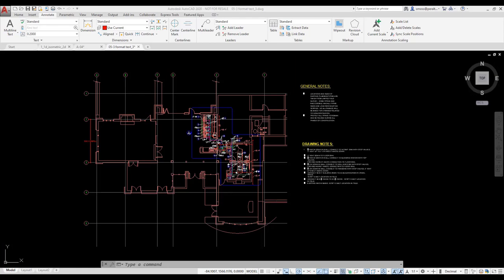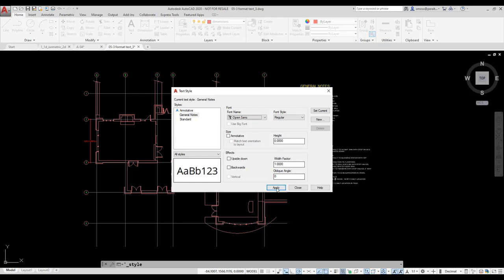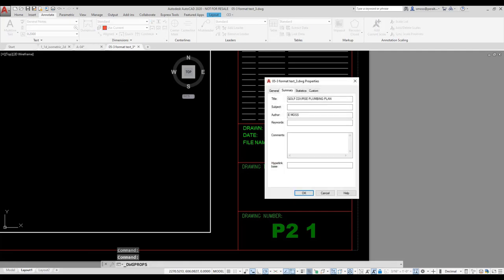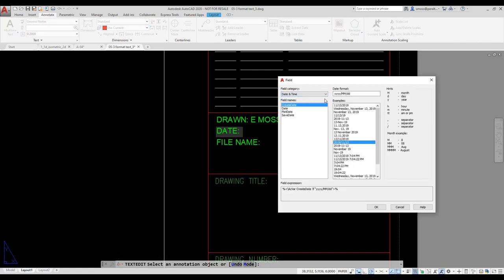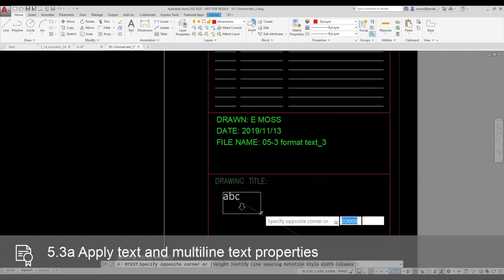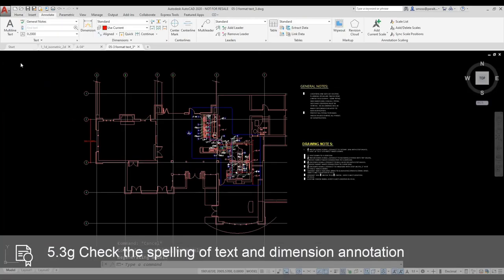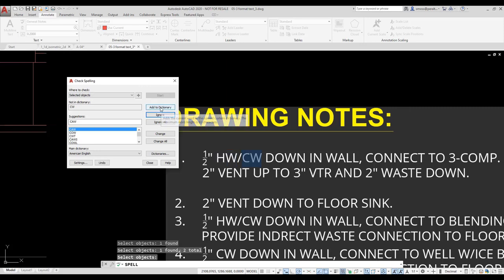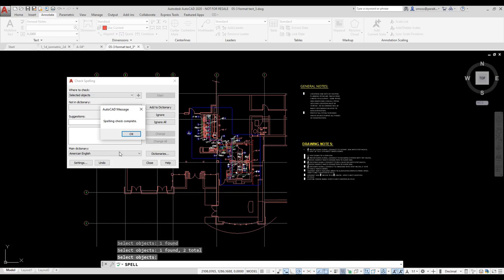Text format Autocad Englis #28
Text format  Autocad Englis